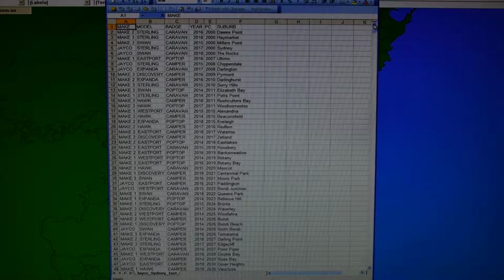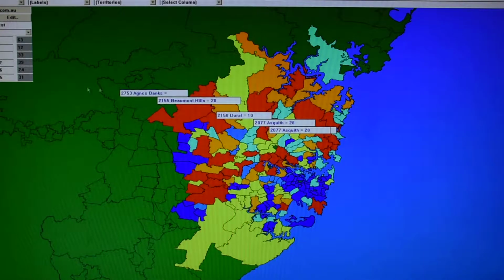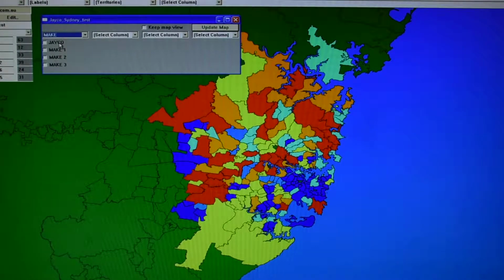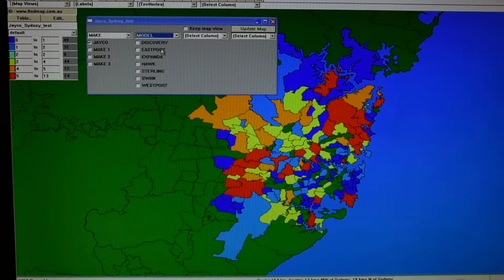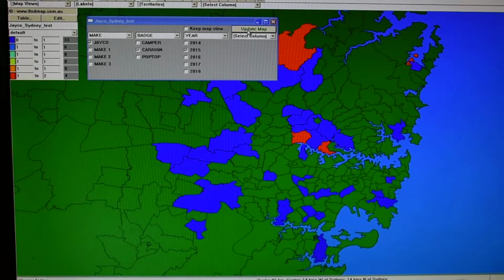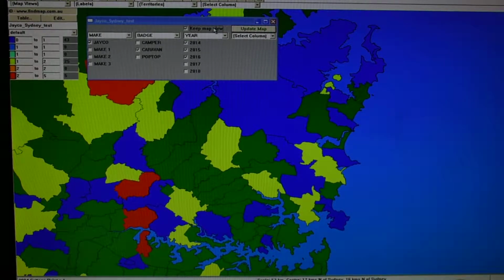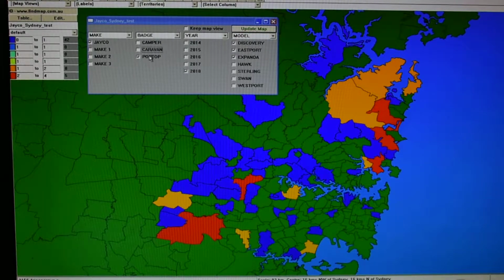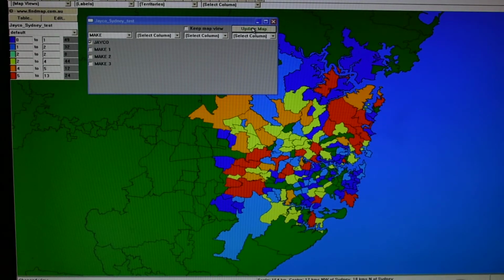Postcode Professional - prototype value table filtering option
Using any table mapped by value then dynamically filter using any combination of column content selections..